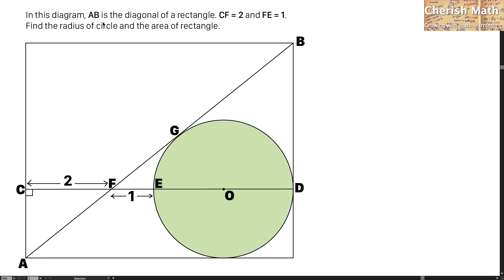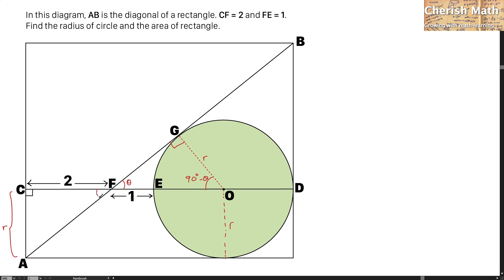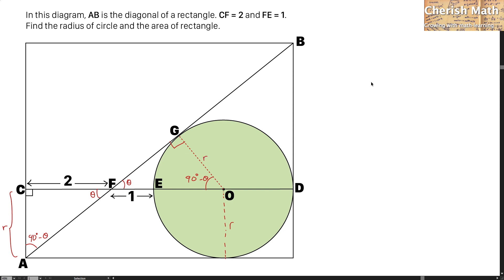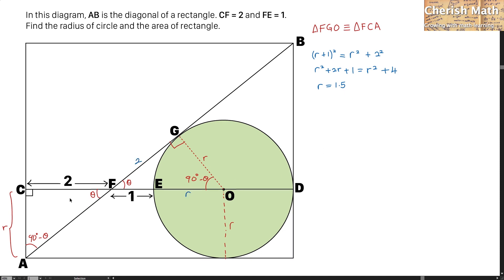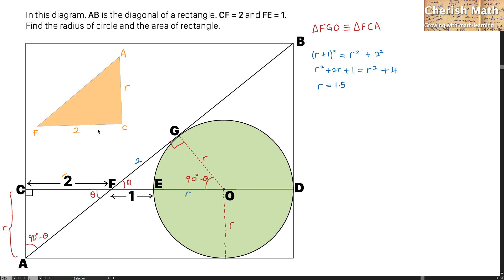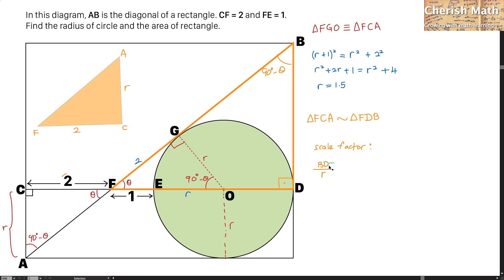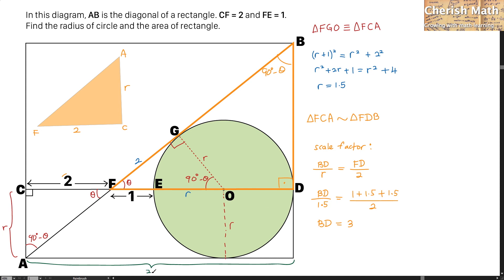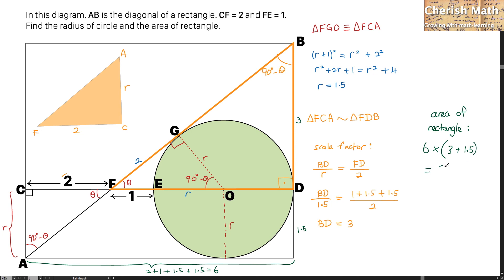Find the area of rectangle.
In this diagram, AB is the diagonal of a rectangle. CF = 2 and FE = 1.
Find the radius of circle and the area of rectangle.